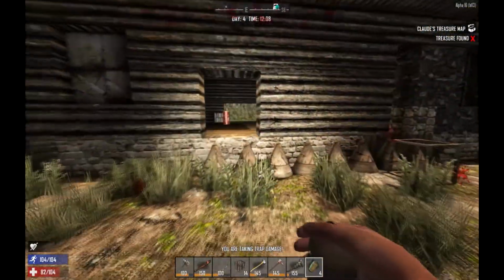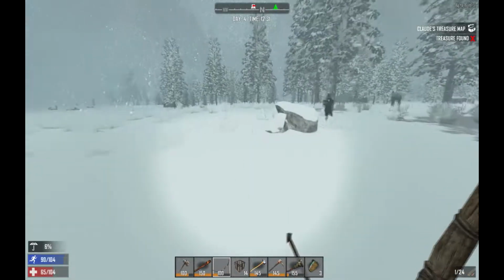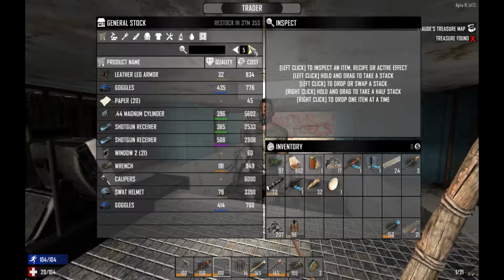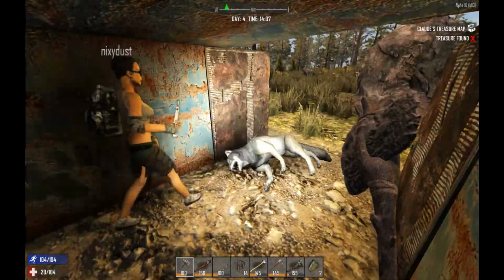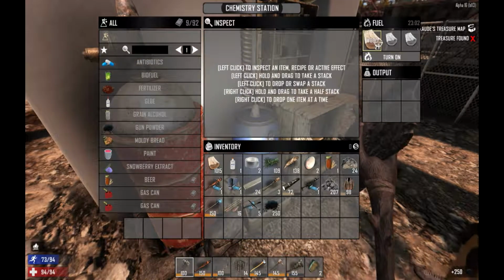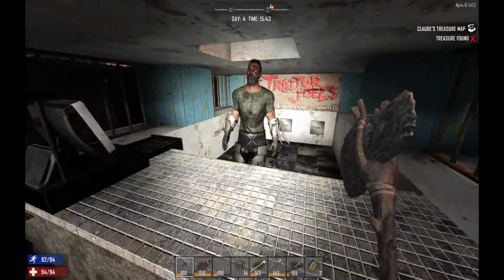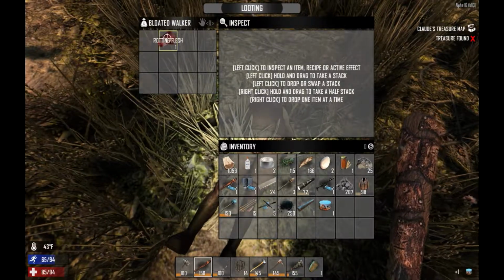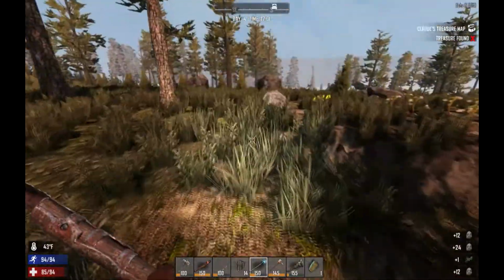7 Days to Die Spouses - Alpha 16 - Let's Play Episode 10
7 Days to Die is a building, crafting, zombie survival horror game set in a bleak world where the last remnants of humanity must fortify structures to survive the zombie hordes. You must find the time to collect supplies and loot out towns to prepare for the dreaded seventh night, when the hordes form together into one giant horde and come for you, no matter where you hide.